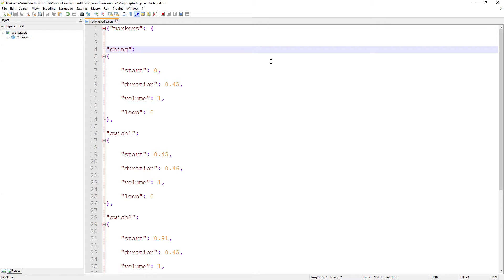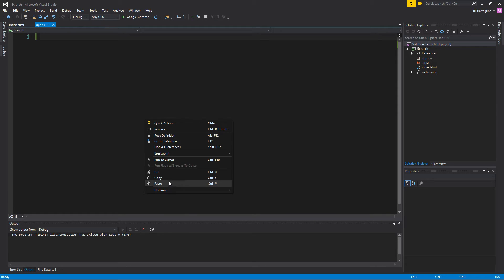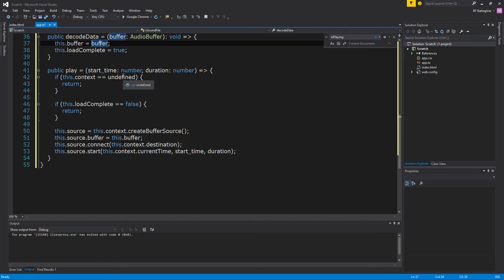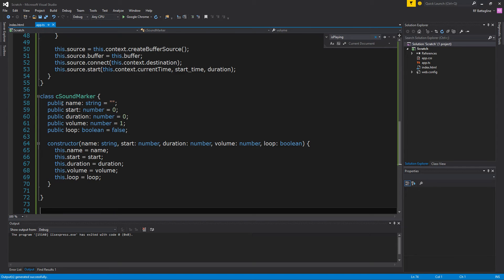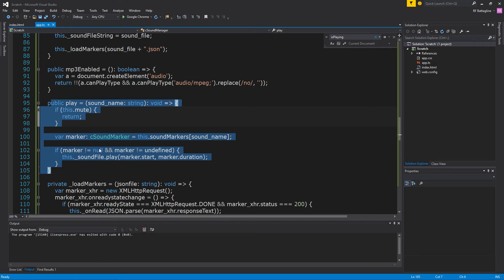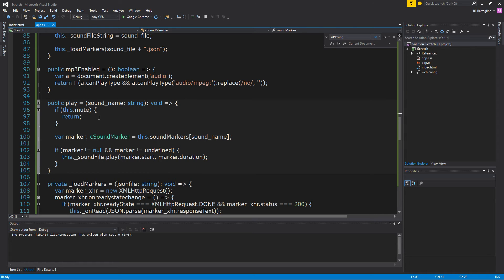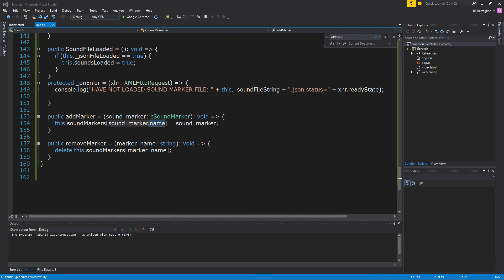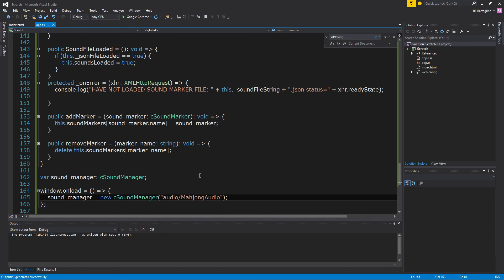Tutorial - Playing Sounds in TypeScript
Learn to play sounds using typescript.  For this tutorial I am using TypeScript to play sounds in the web browser.  This can be very useful for playing sounds in any HTML5 game.